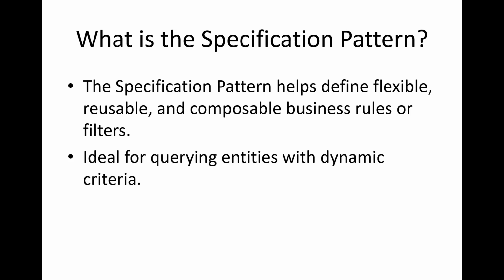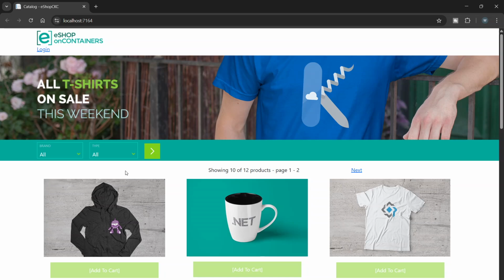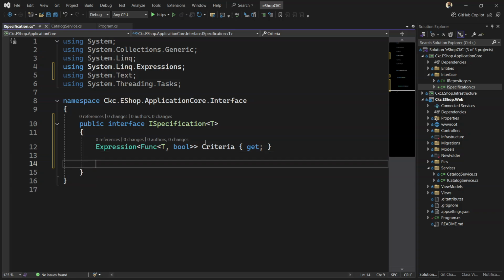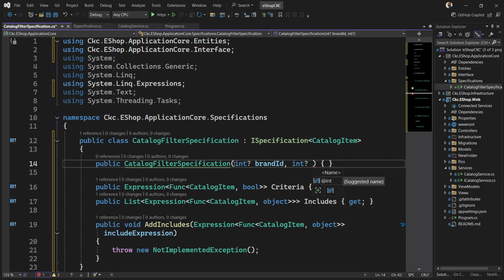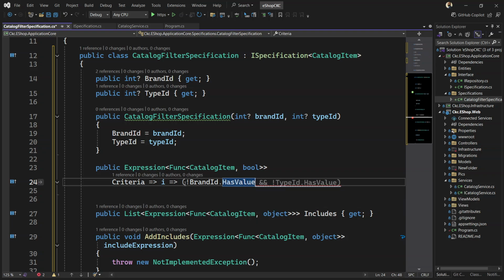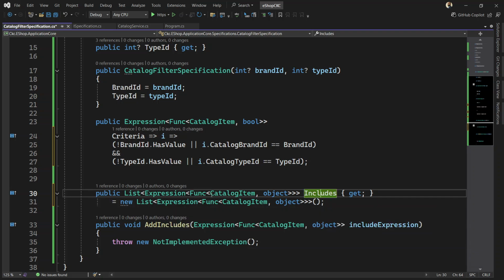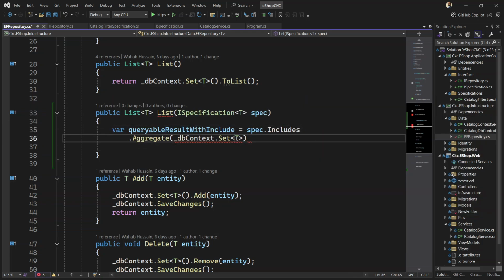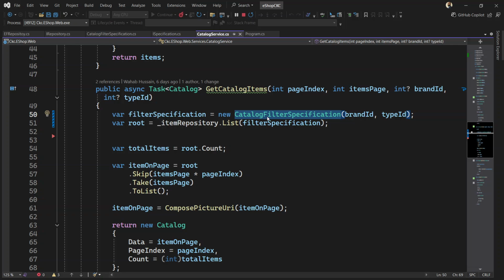Implementing Specification Pattern in our eShop using asp net core (part 9)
00:00 – Introduction
00:47 – Understanding the Specification Pattern
02:05 – Eager Loading Explained in Entity Framework
05:03 – Creating the ISpecification Interface
06:20 – Overview of Expression Trees in C#
06:40 – Understanding Func Delegates and Function Pointers in C#
09:45 – Implementing the CatalogFilterSpecification Class
19:05 – Extending the Repository Interface to Support Specifications
19:55 – Implementing the Specification Method in the EF Repository
26:45 – Modifying GetCatalogItem in CatalogService to Use Specification
28:30 – Conclusion

In this tutorial, I’ll show you how to implement Specification Pattern in an ASP.NET MVC application along side Repository Pattern, step by step.

🔍 What You’ll Learn:

How to implement Specification Pattern along with Repository Pattern in ASP.NET MVC project

Pro tips on Domain Driven Design and Repository Pattern for real-world use cases

📦 About eShopOnWeb:
eShopOnWeb is a sample ASP.NET Core reference application that demonstrates clean architecture, DDD patterns, and best practices for building scalable web apps.

🛠 Tech Stack Covered:

ASP.NET Core
Entity Framework Core
Razor Pages
Clean Architecture
Domain Driven Design
Repository Pattern
Specification Pattern